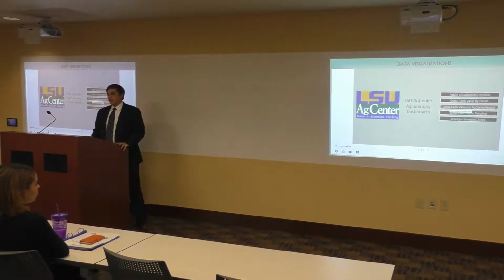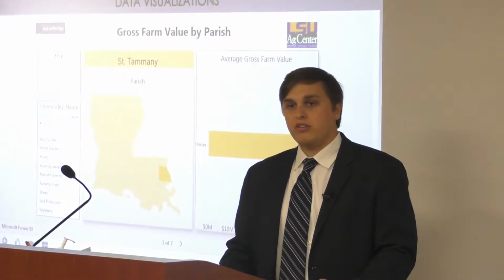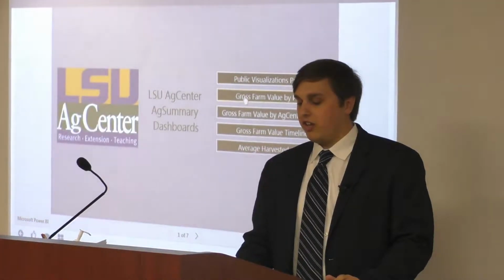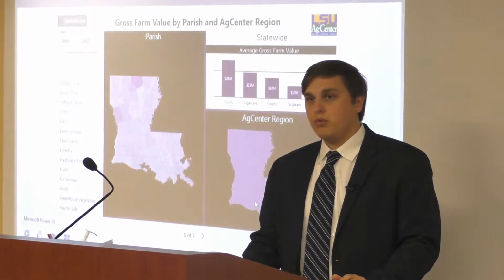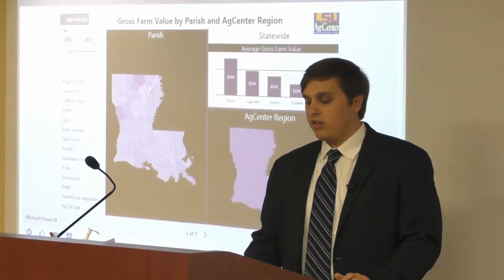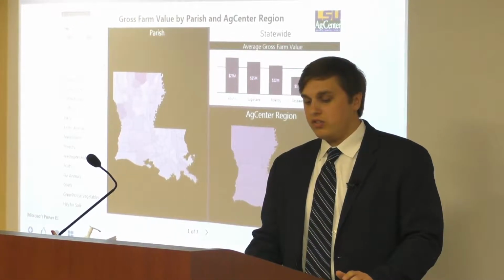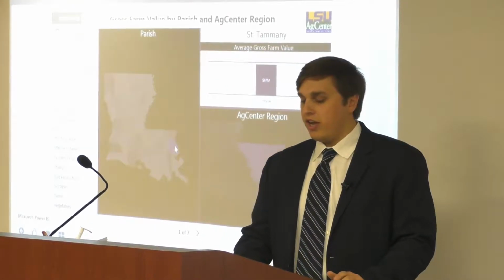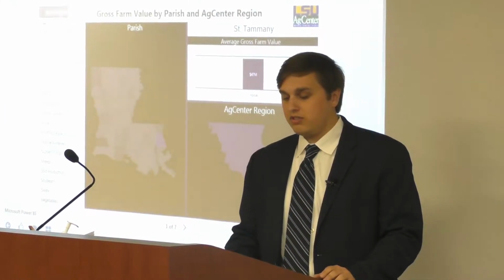Dennis Carriere (LSU): Agricultural Business-Using Data, Statistics in Farm Operations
The EXPLORE Project engages undergraduates in agricultural-related issues in research, extension, and teaching, with mentorship from faculty in the LSU College of Agriculture and LSU AgCenter. The goals of this 10-week paid summer internship program are to develop undergraduates' knowledge and skills in agricultural research, encourage undergraduates to pursue graduate studies and careers in agricultural sciences, and expand the diversity of the talent pool in the agricultural workforce.